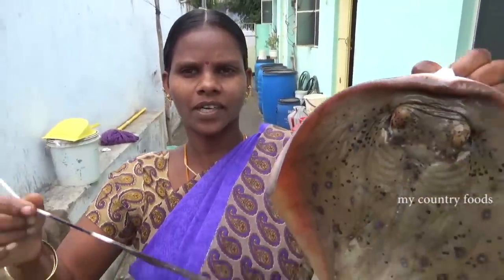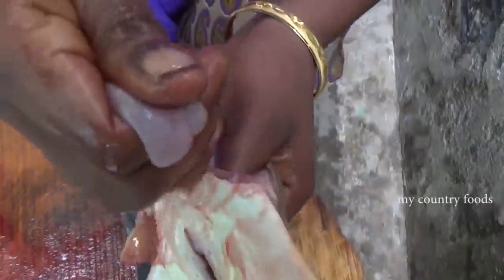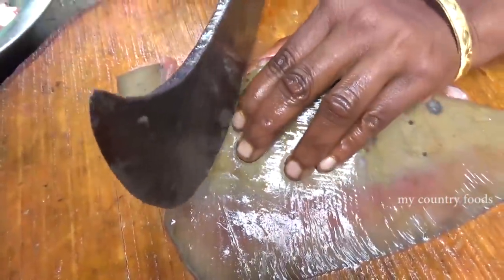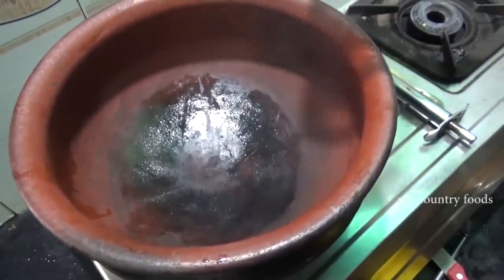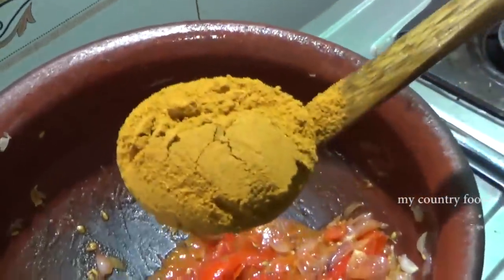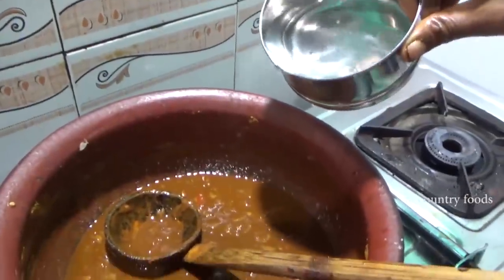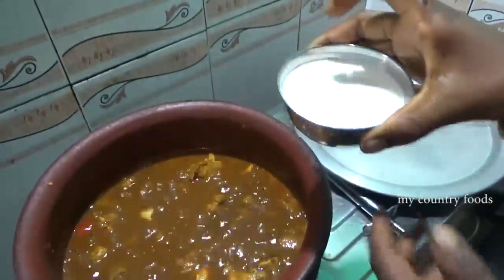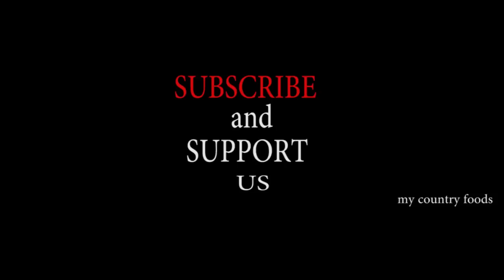பிரசவித்த தாய்மார்களுக்கு ஏற்ற திருக்கை மீன் உணவு | Stingray Fish Curry ~Thirukkai Meen Kulambu,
my country foods,,